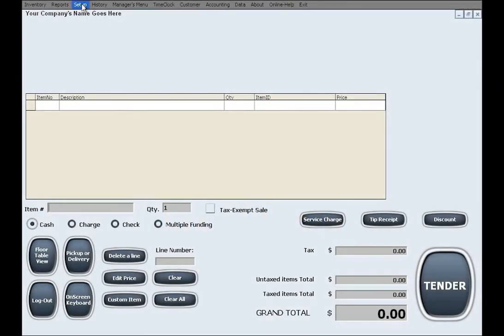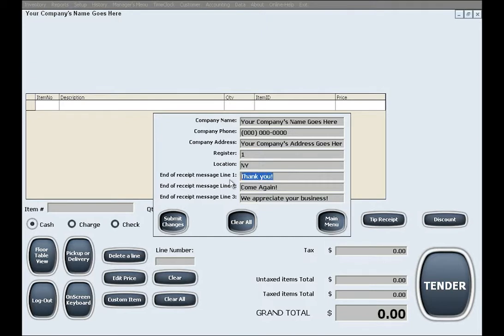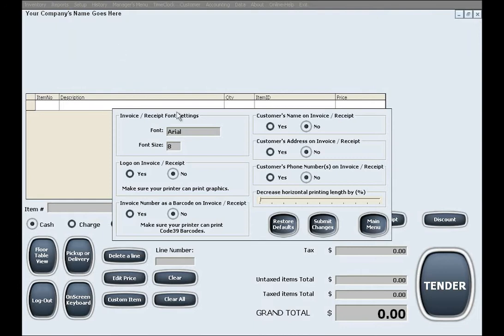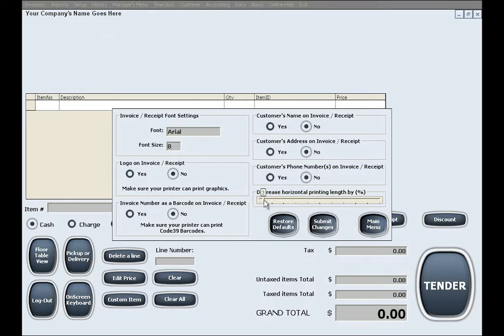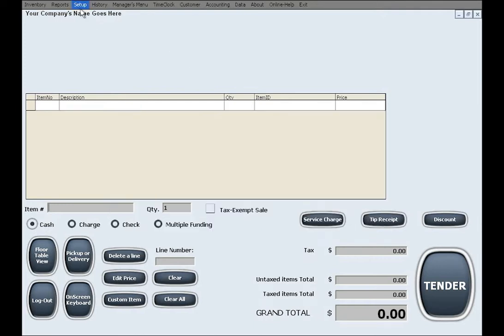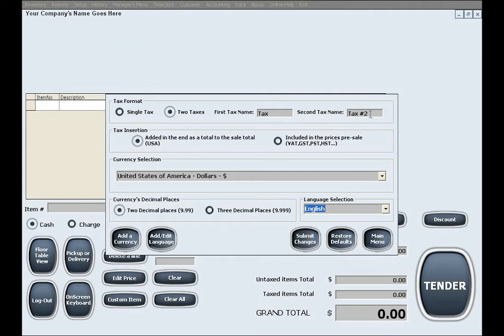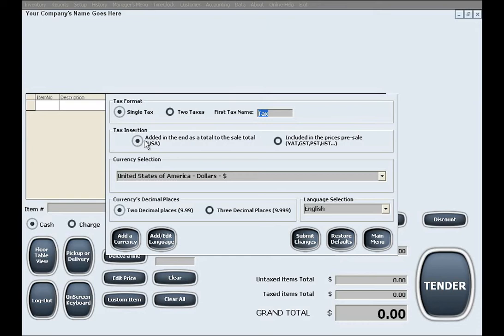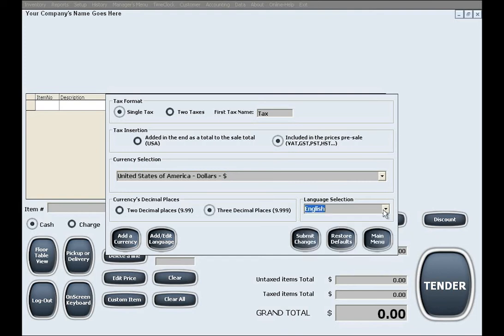RM 05-Setup Part3.wmv